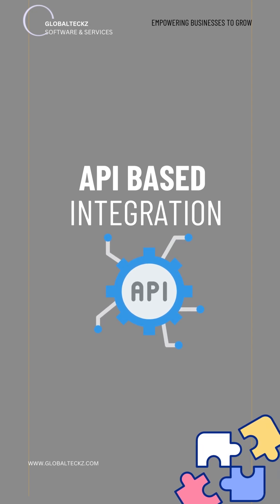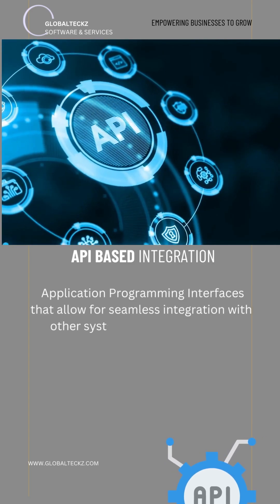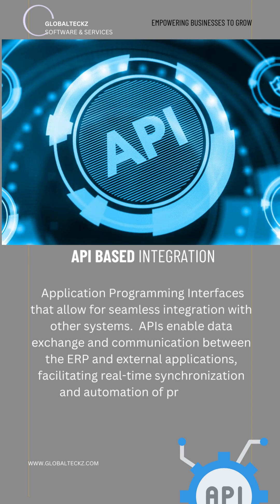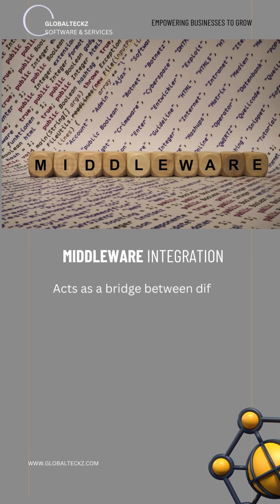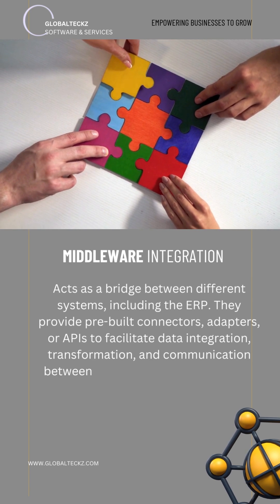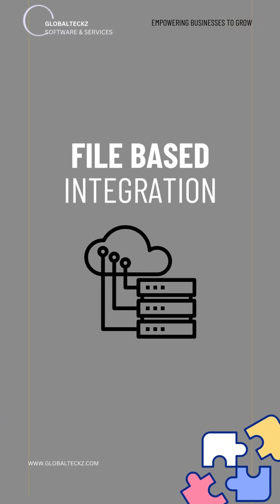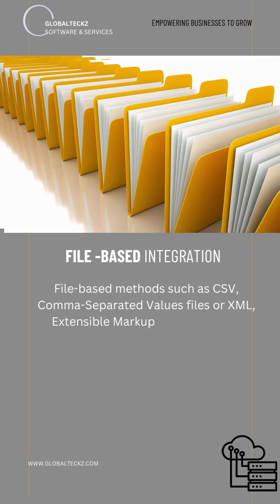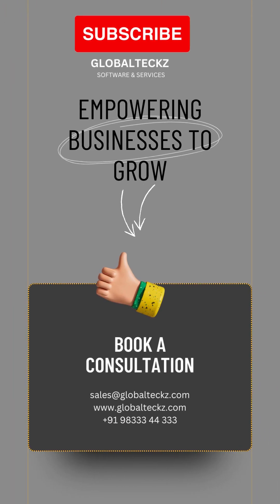3 approaches to api integration with an erp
3 approaches to api integration with an erp